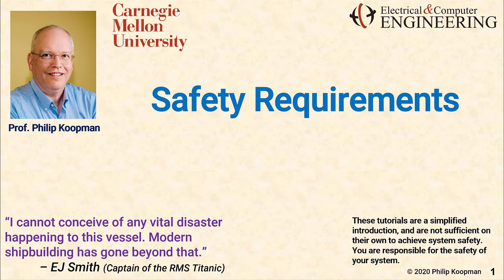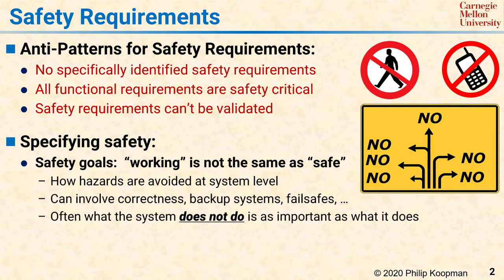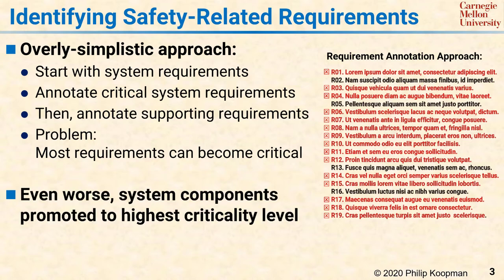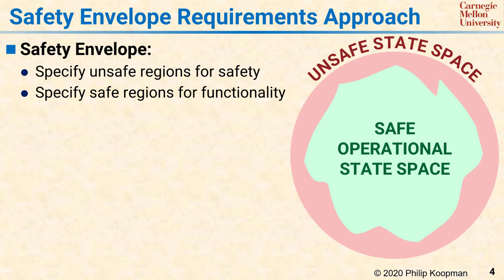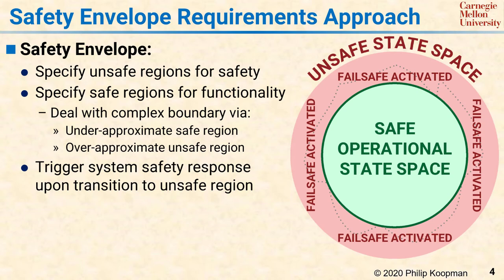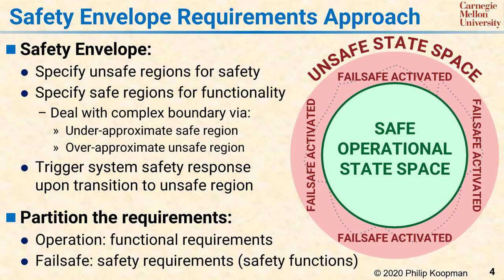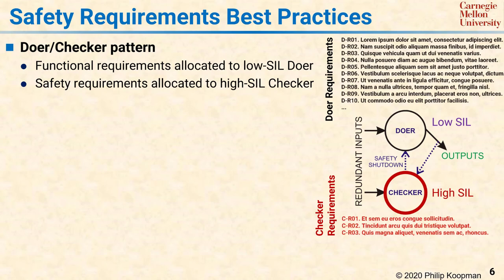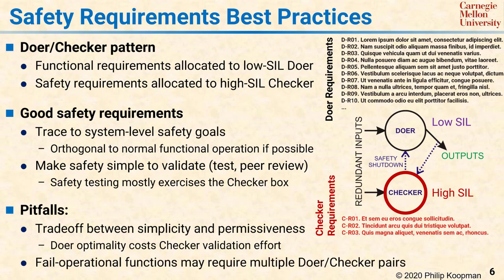L31 Safety Requirements